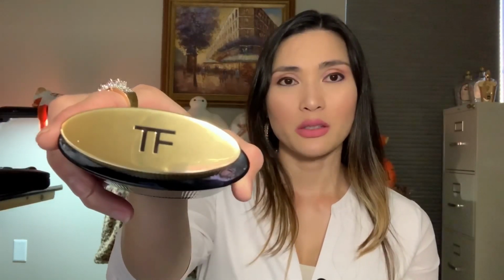Tom Ford Noir Pour Femme Perfume Review